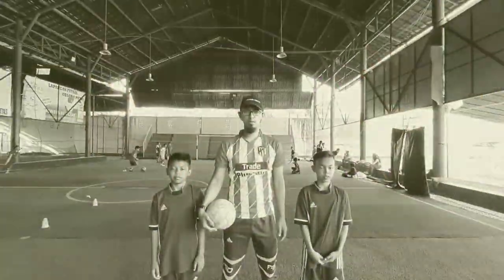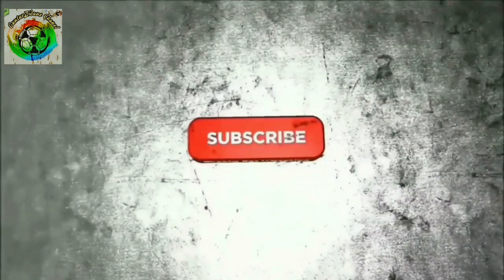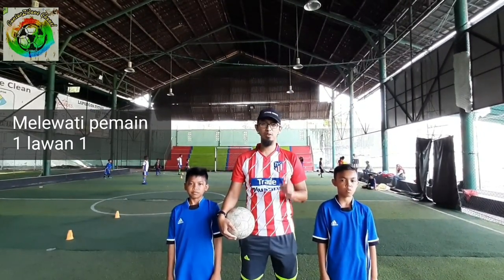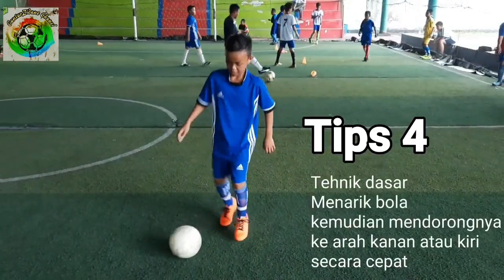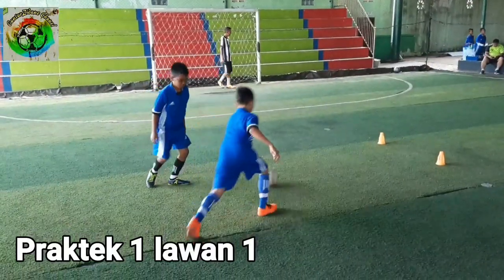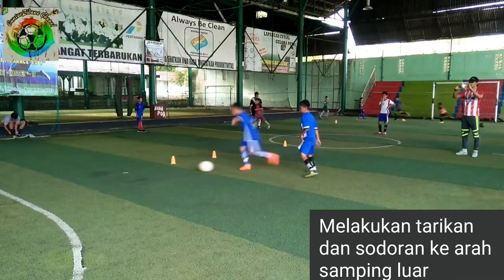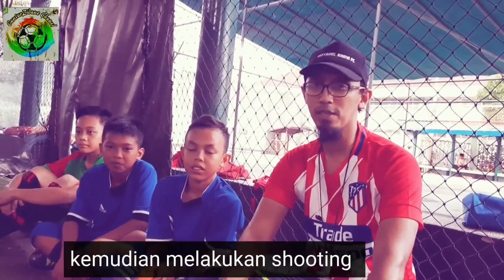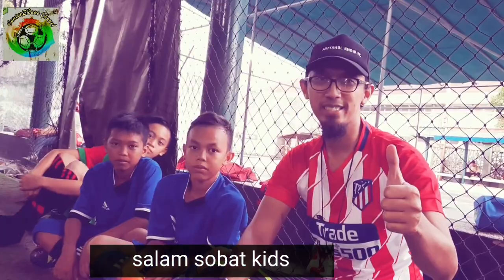Tips Melewati Pemain 1 Lawan 1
Berbagi Tips merupakan video utk memberi tips/masukan
kepada sobat kids tehnik2 dalam bermain futsal yg baik, benar & simple.

Kali ini andre & fahir akan mempraktekkan bagaimana tehnik atau cara